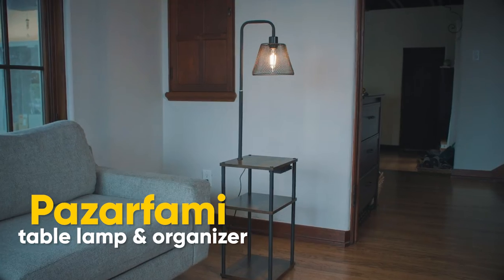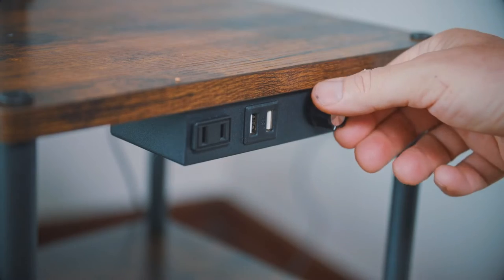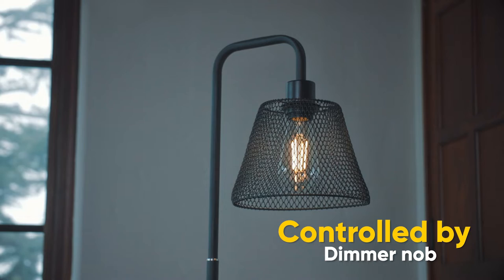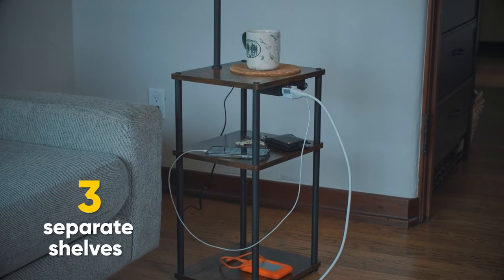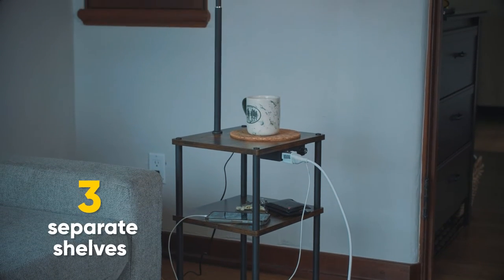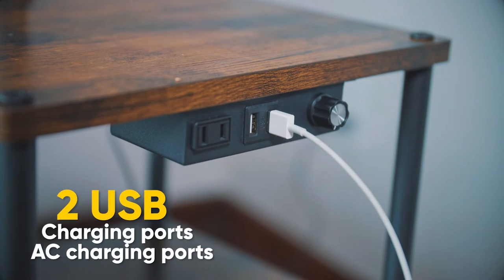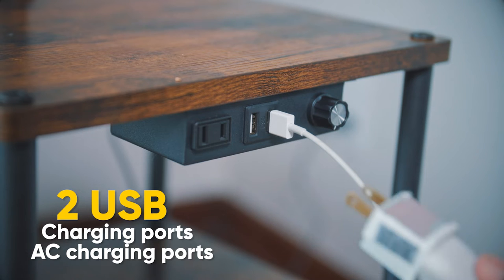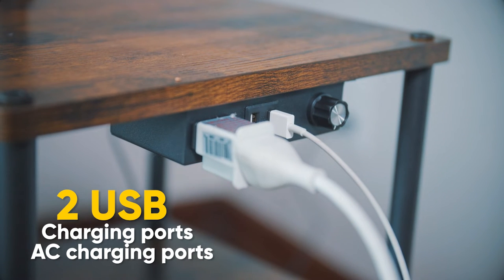table lamp product ad